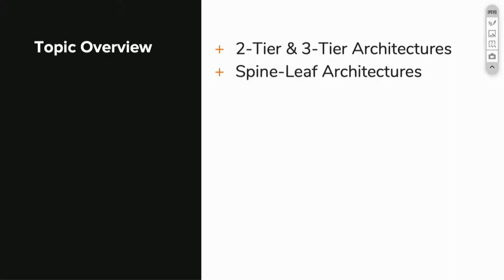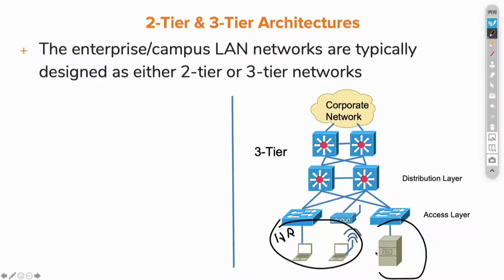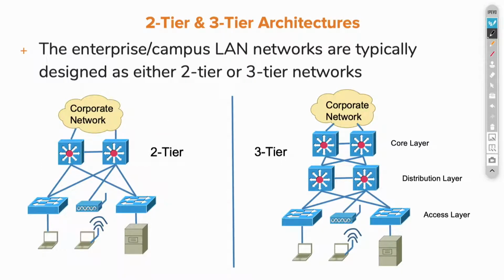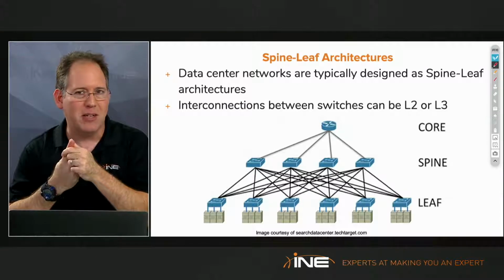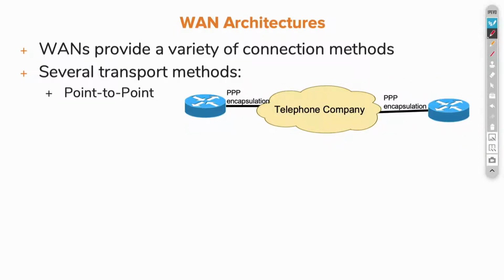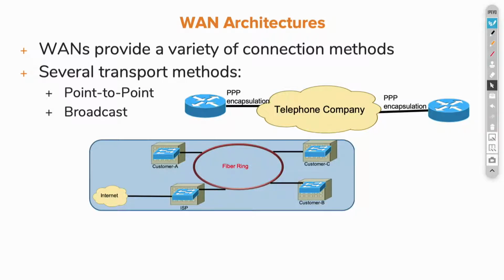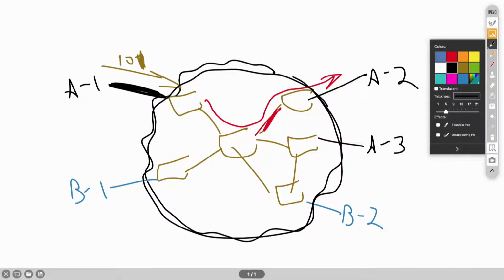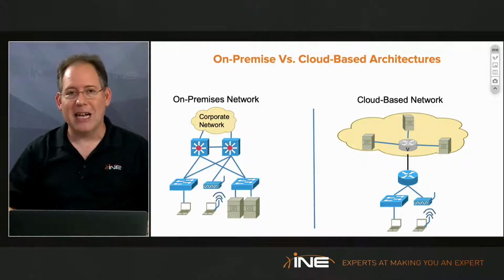7 Network Topology Architectures